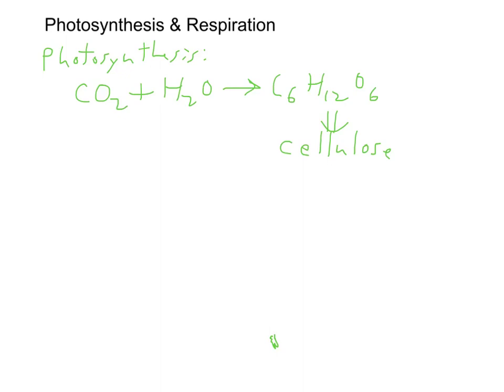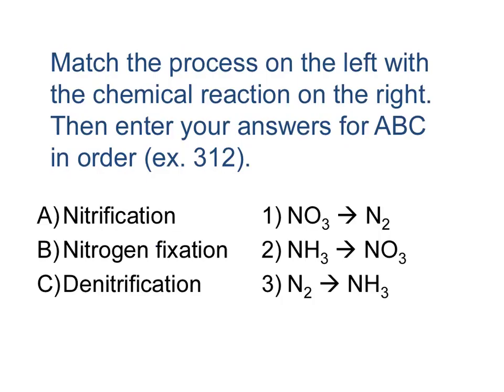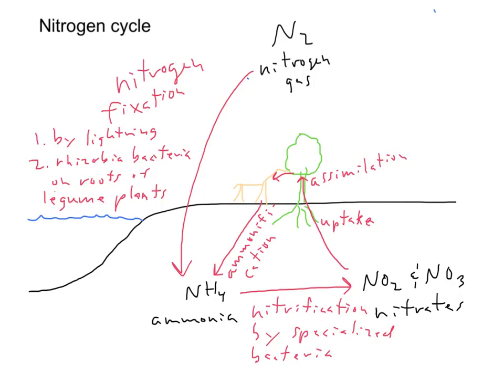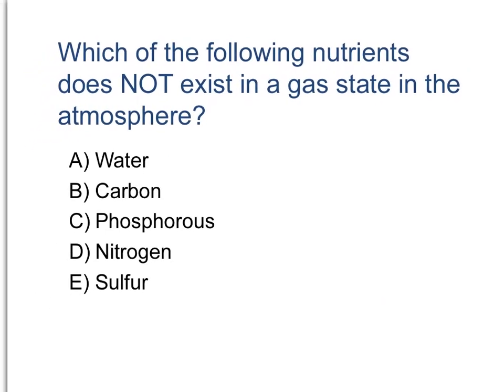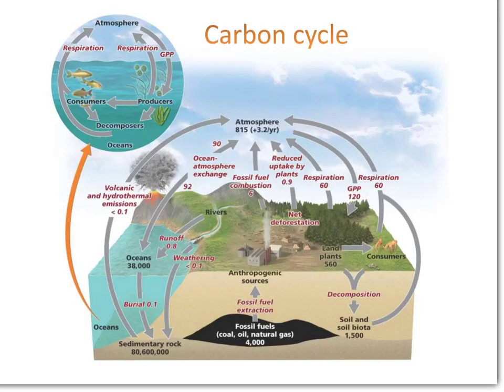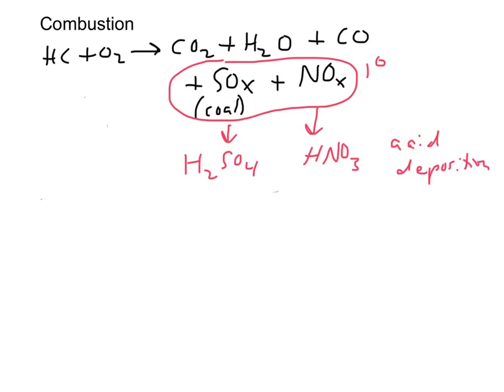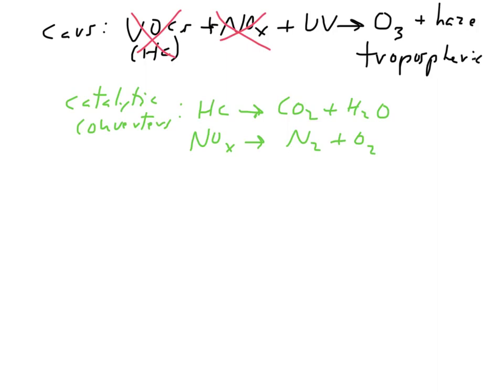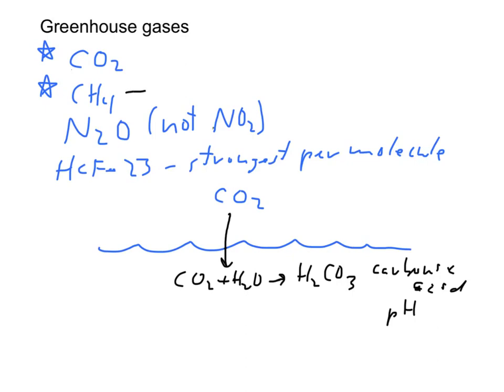APES Chemistry review HD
Review of
Photosynthesis & Respiration
Nitrogen cycle
Carbon cycle
Combustion byproducts (emissions)
   - Industrial smog
   - Photochemical smog
Greenhouse gases
Ozone depletion